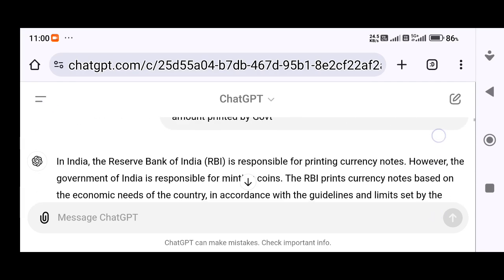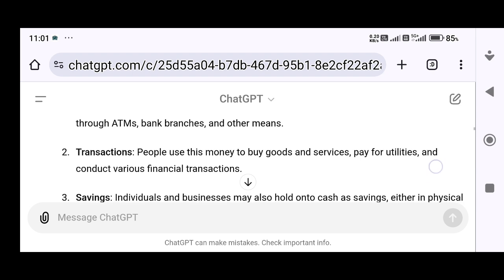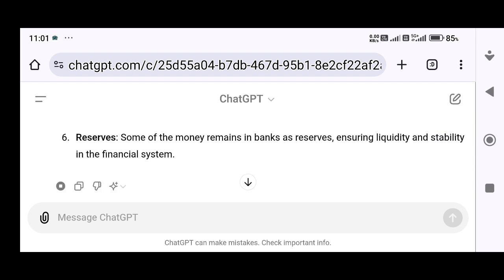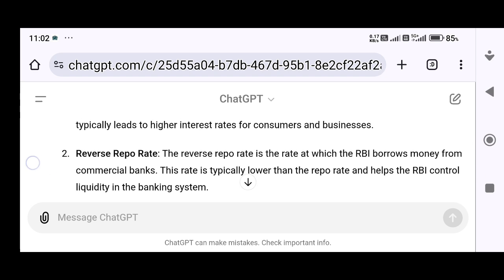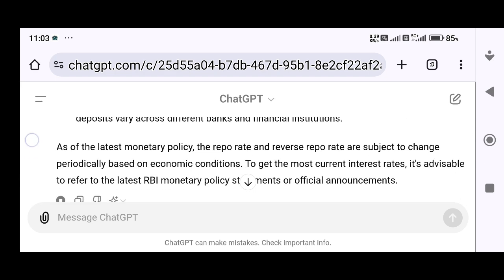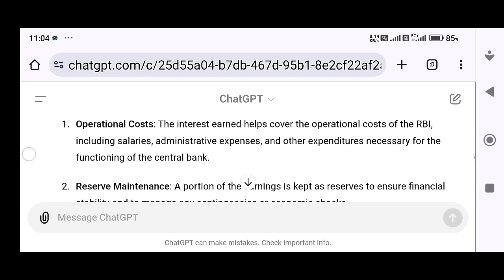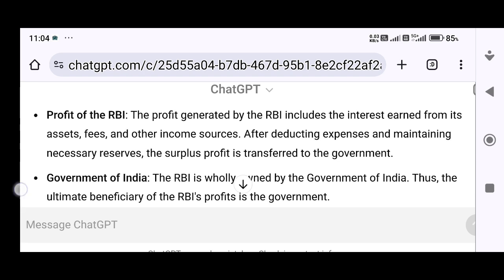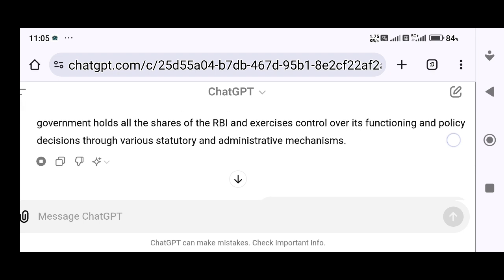State whether Reserve Bank prints currencies in India or the amount printed by Govt